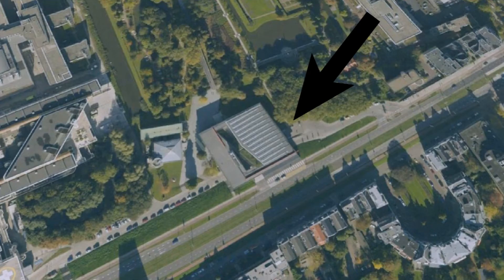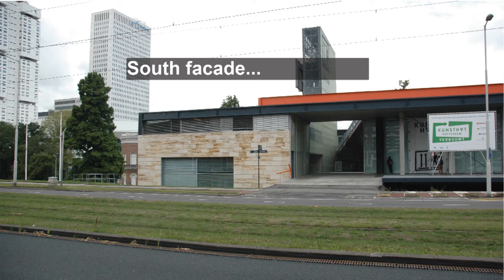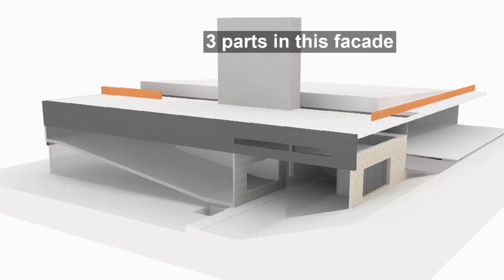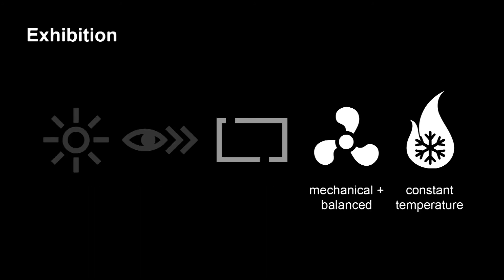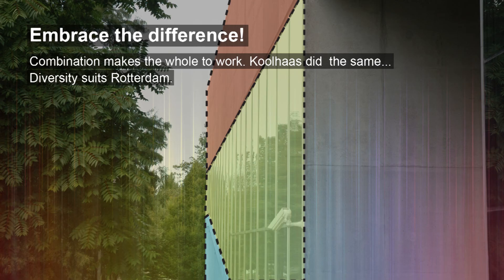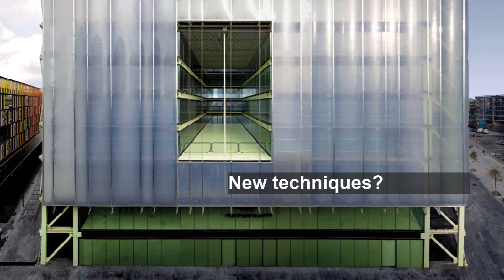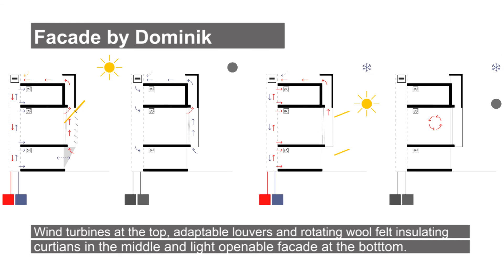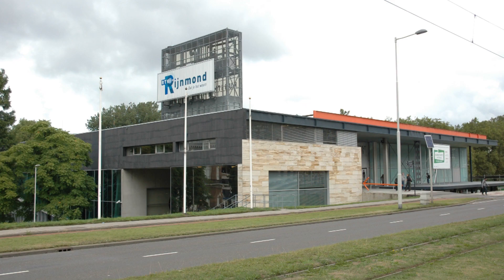DSBT - 116 - FUNCTIONAL DEMANDS REFLECTED IN TECHNICAL DESIGN - THE KUNSTHAL, ROTTERDAM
The façade on which we are trying to focus has 3 completely different functions behind it; top to bottom exhibition hall, entrance/auditorium and café/restaurant.
Looking at demands, 5 different elements can be described: light, view, open floor plan, ventilation and heating/cooling.
How can we combine function, energy awareness, and a façade efficiently in a way that the three amplify instead of weaken each other? One solution for the building or three systems working for the user? Can we also use external environmental factors?